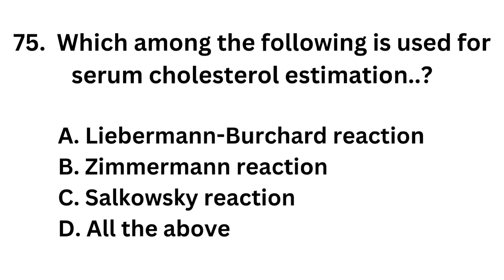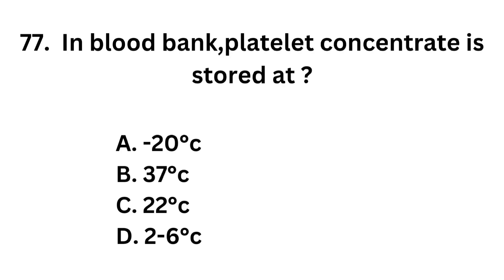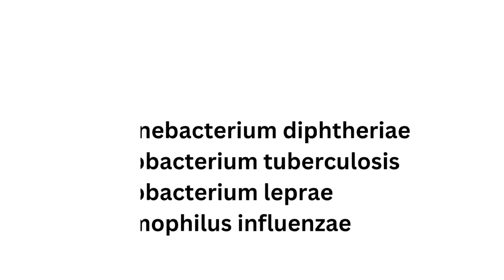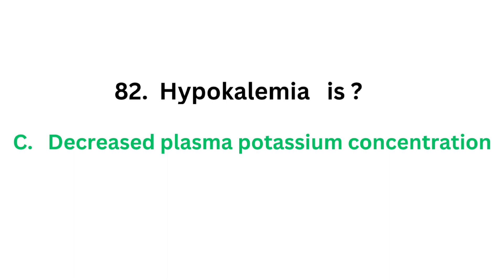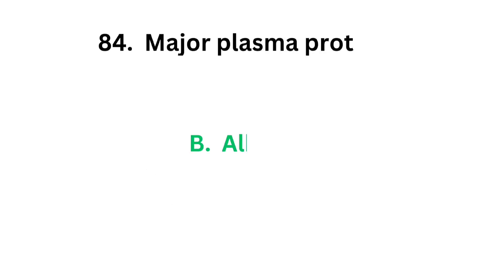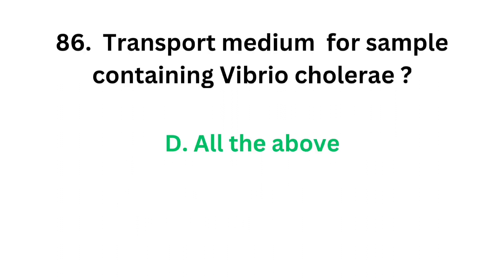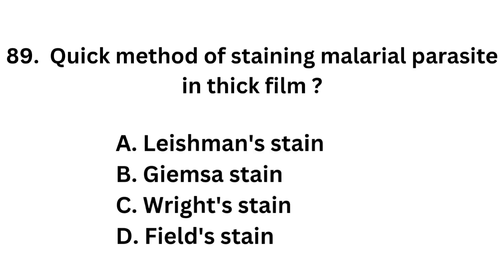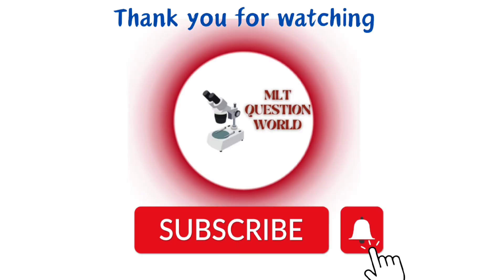technician PSC question paper discussion #5